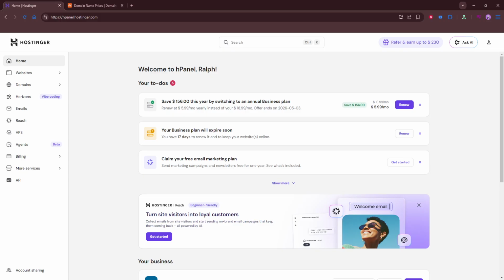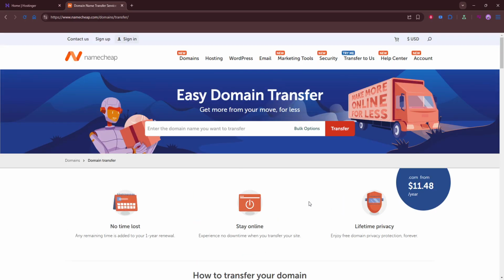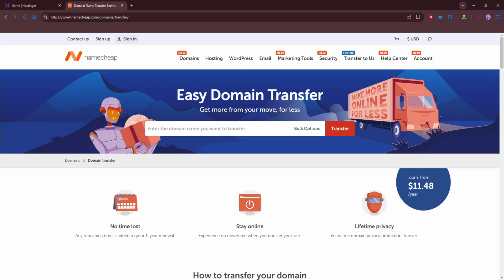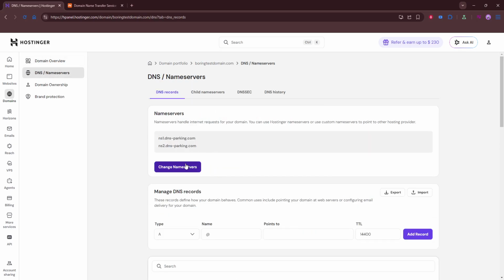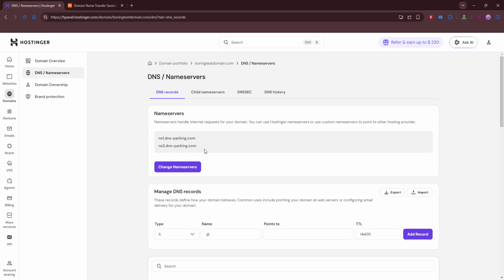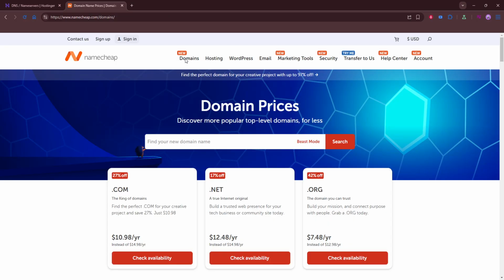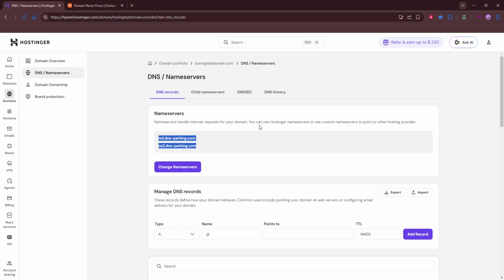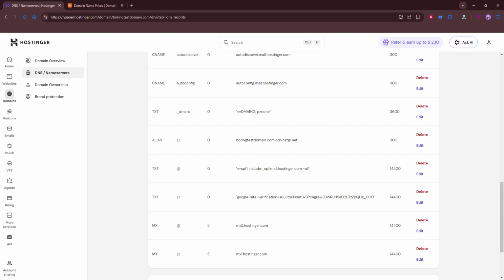How To Connect Namecheap Domain To Hostinger - Point Namecheap Domain To Hostinger Step By Step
In today's video we cover How To Connect Namecheap Domain To Hostinger - Point Namecheap Domain To Hostinger Step By Step